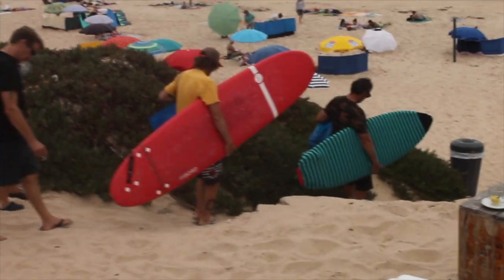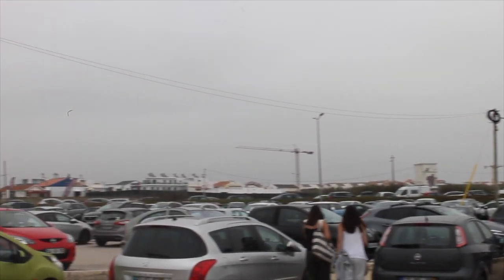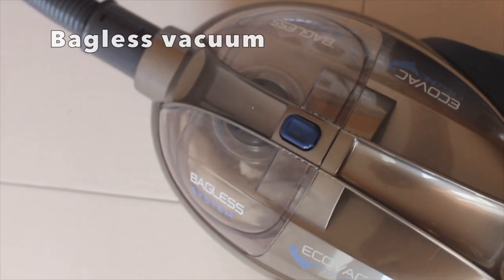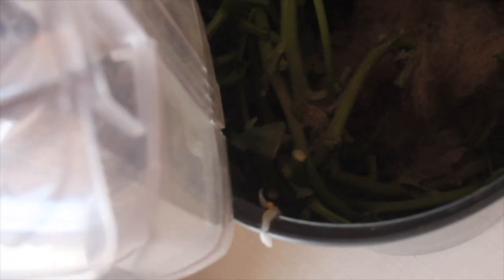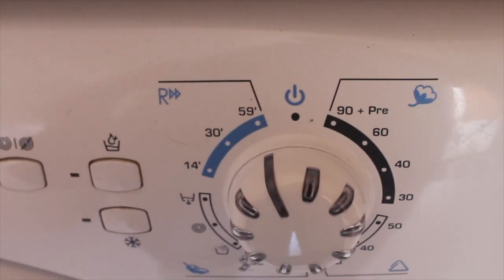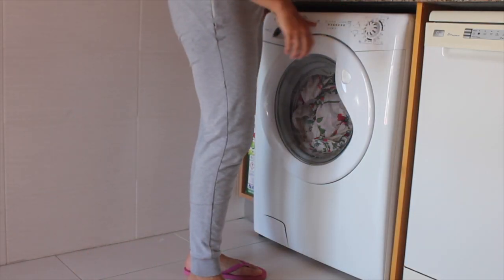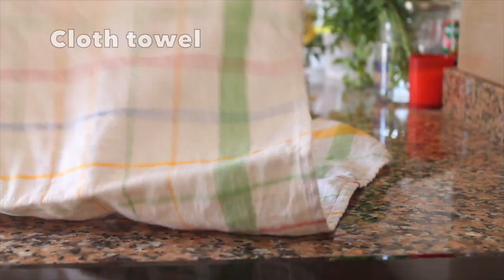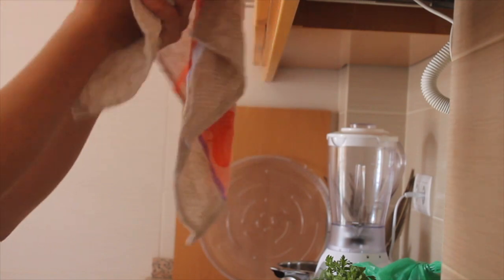Zero waste journey | sustainable household cleaning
Welcome! I'm Tooka, my pillars are to make life more sustainable, simple, and serene.

I have embarked on a zero-waste journey, and hope that you will too!
In this video, I offer you some insight on household cleaning with less plastic waste.

Natural cleaner:
1 part vinegar (preferably alcohol or cleaning vinegar)
5 parts water
optional: a few drops of any essential oil

All the content of this video is filmed and edited by me.